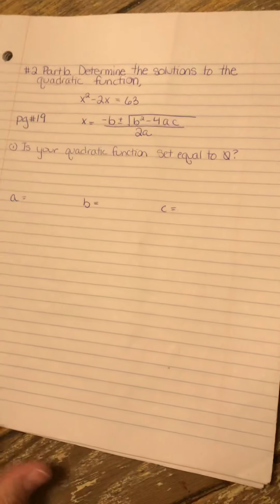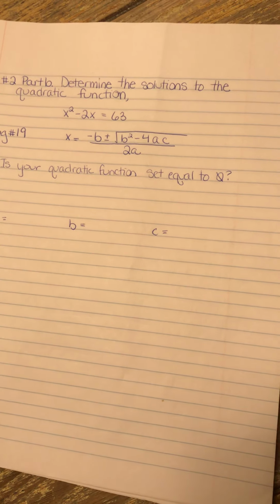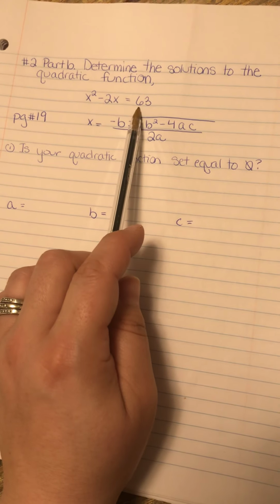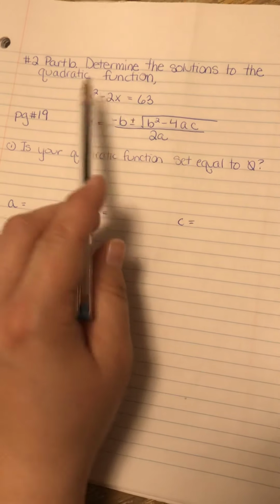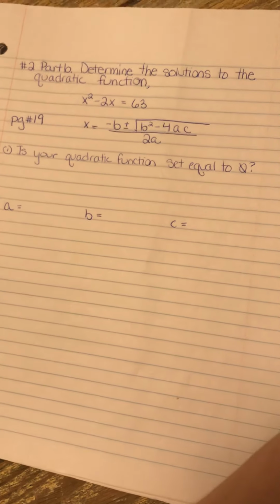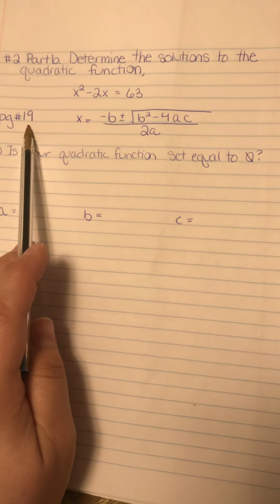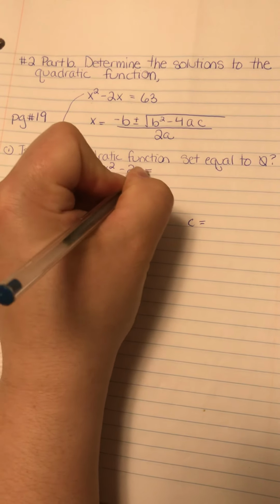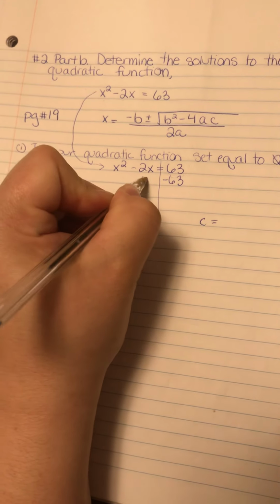Unit 4 Formative N.CN.C